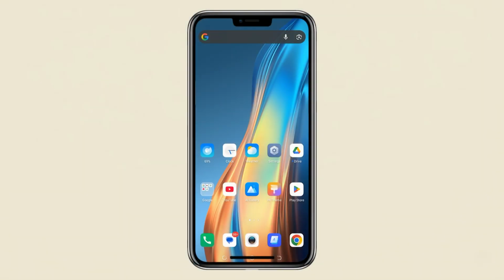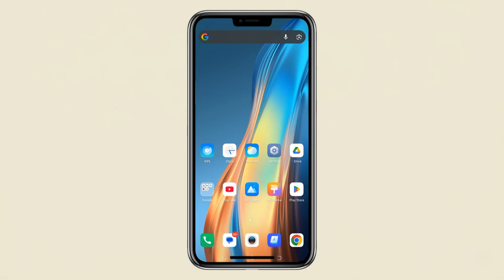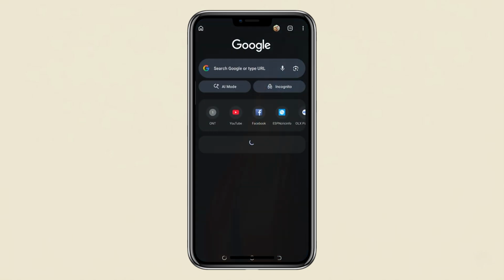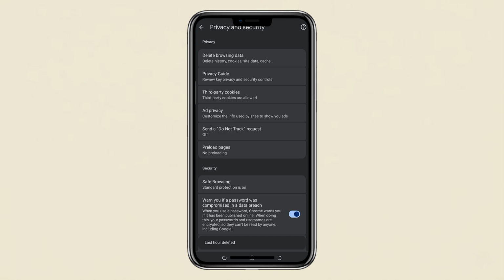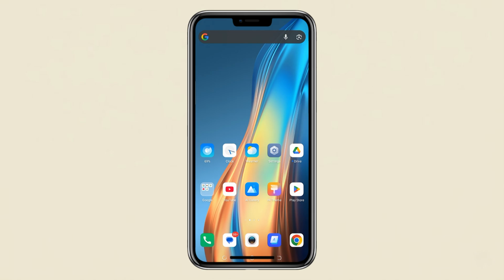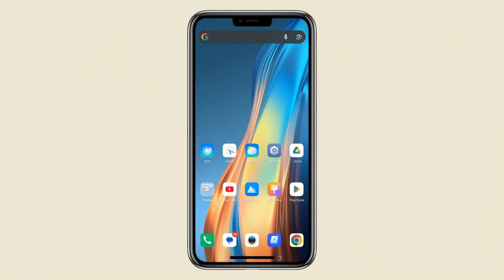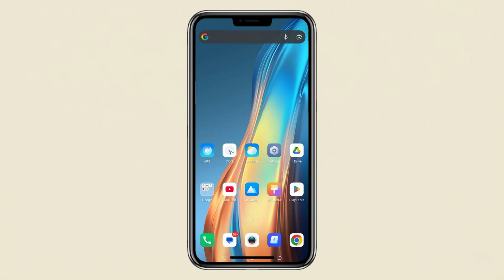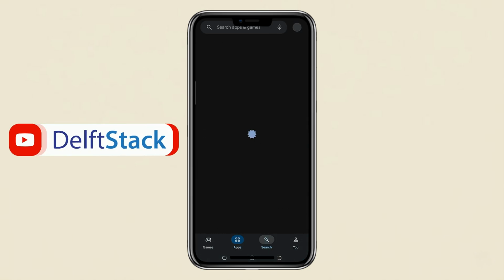How to Fix ERR_UNKNOWN_URL_SCHEME on Android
🌐 Seeing the ERR_UNKNOWN_URL_SCHEME error on Android? In this tutorial, you'll learn how to fix this browser or app link error by clearing Chrome data, checking unknown app installation settings, and updating Chrome and Android System WebView.

✔️ What ERR_UNKNOWN_URL_SCHEME means
✔️ How to clear Chrome cache and cookies
✔️ How to allow unknown app installation if needed
✔️ How to update Google Chrome
✔️ How to update Android System WebView

⏱️ Timestamps
00:00 - Introduction
00:10 - What the Error Means
00:23 - Clear Chrome Browsing Data
00:43 - Check Unknown App Installation
01:09 - Update Chrome and WebView

This error usually happens when a link tries to open an app, file, or protocol your Android phone does not recognize. Clearing outdated browser data, checking app permissions, and updating Chrome or WebView can help fix the issue.

📢 Don't forget to:
📤 Share this Android fix with someone having browser issues